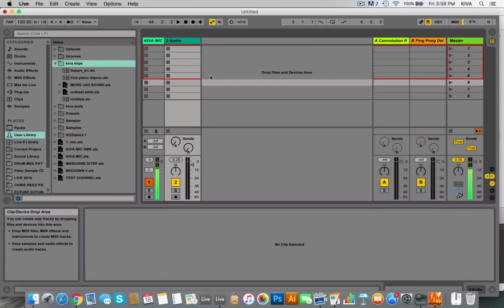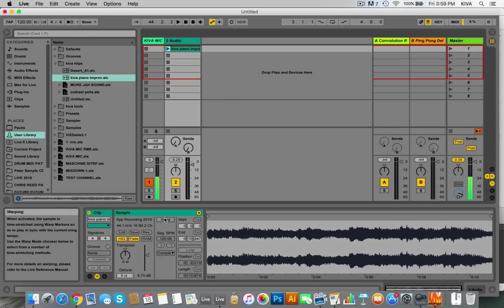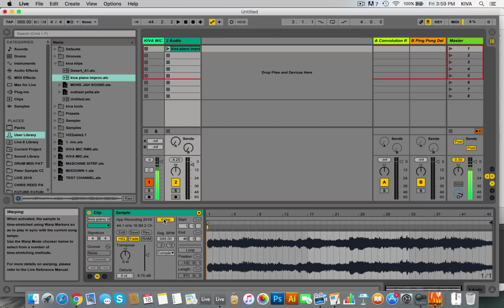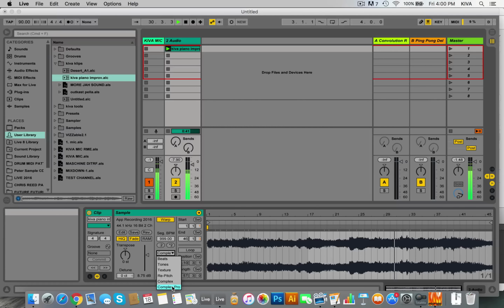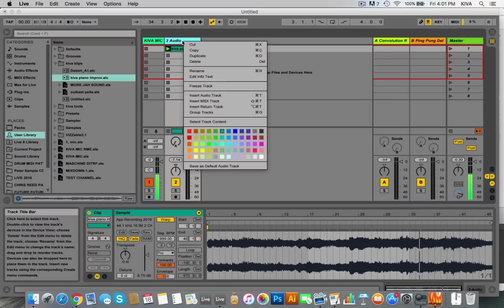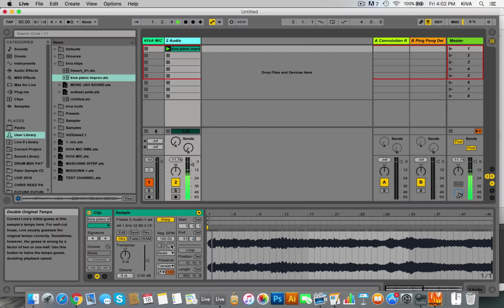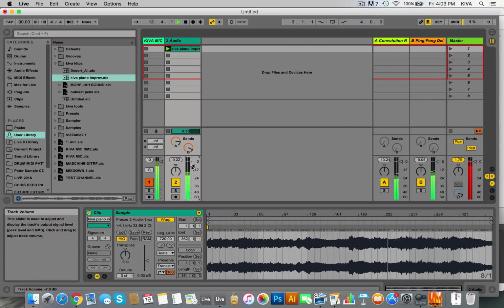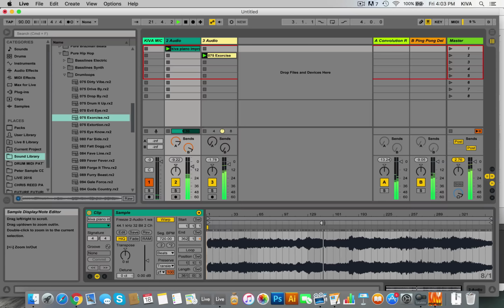Ableton Secret Weapons 1: QUANTUM TIMESTRETCHING